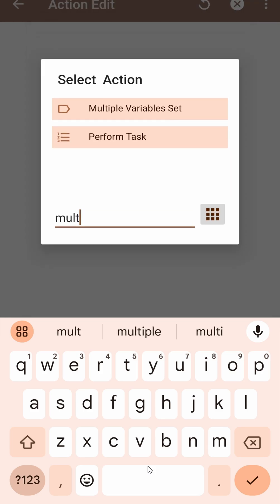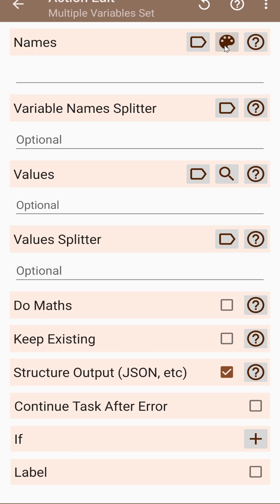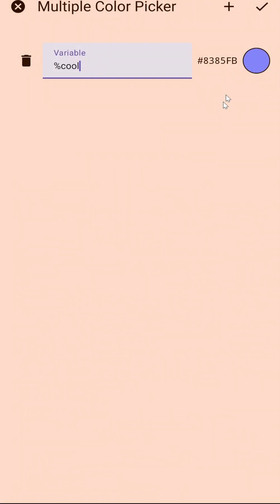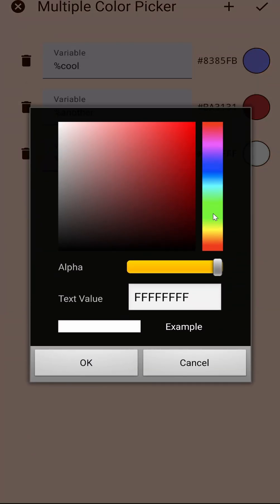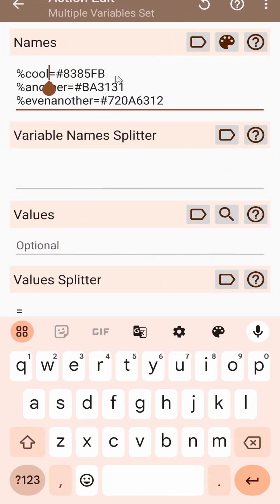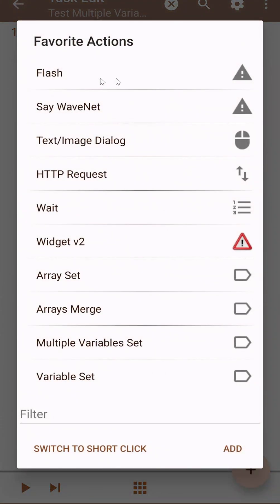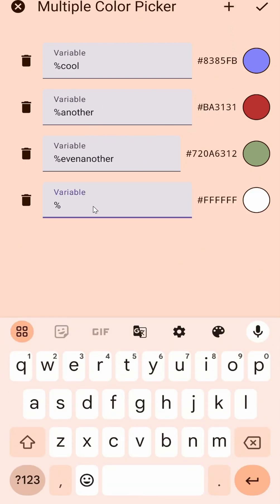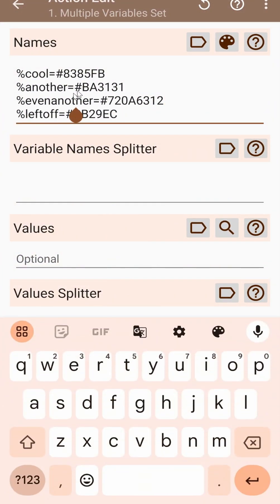Tasker - Easy Palette Selector